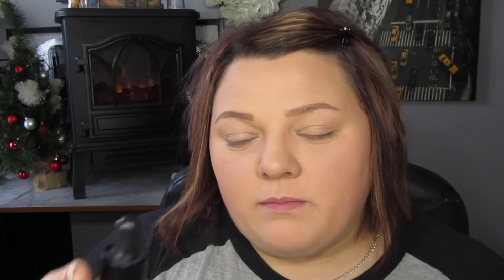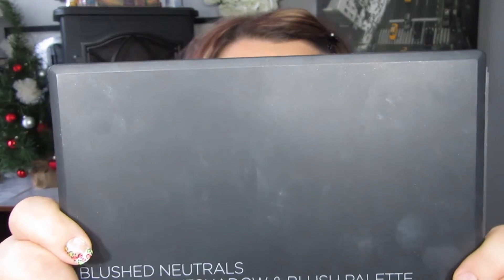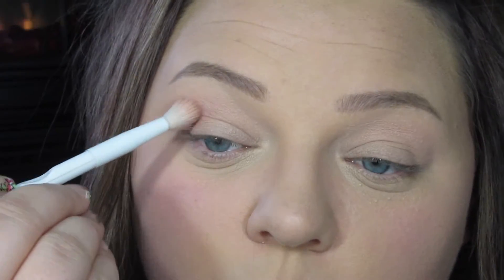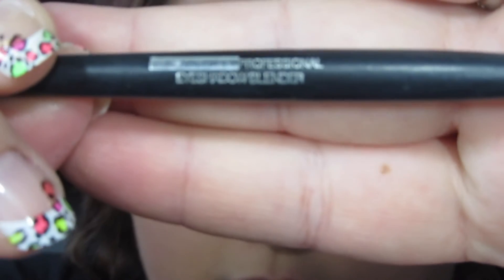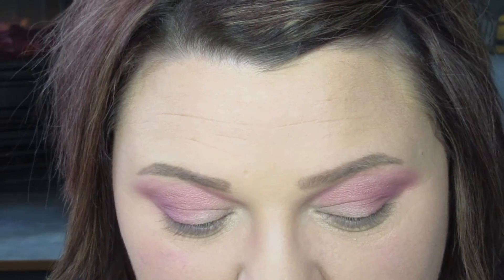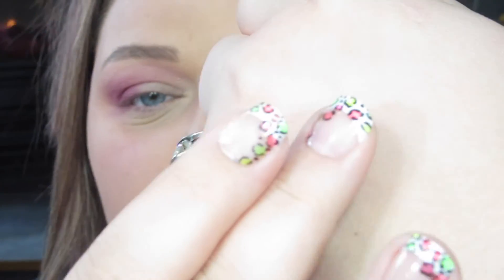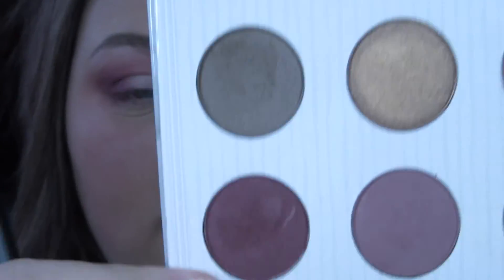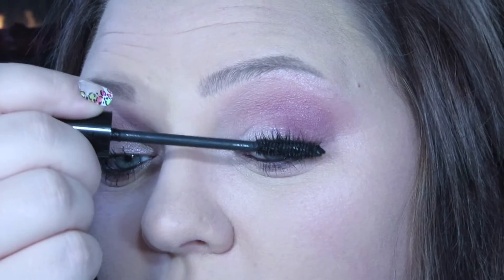BH COSMETICS | LOVE NIKKI RENEE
I'm selling makeup! To purchase click the link here👇🏻